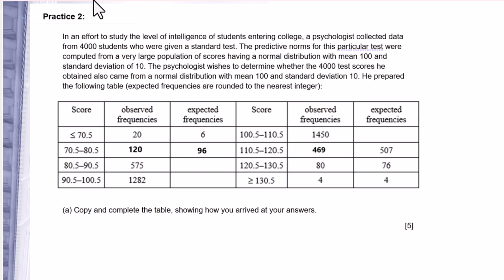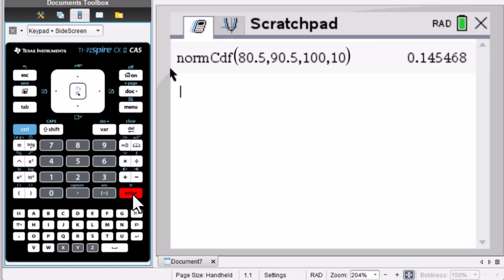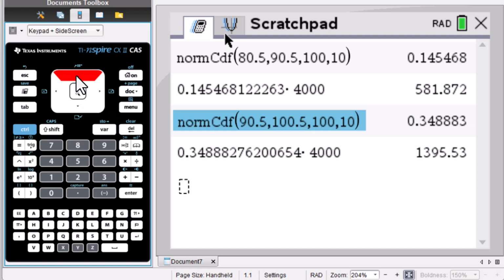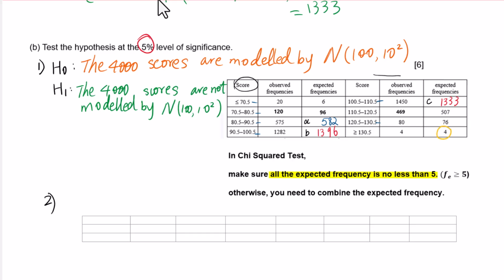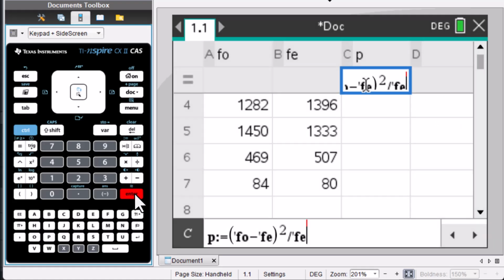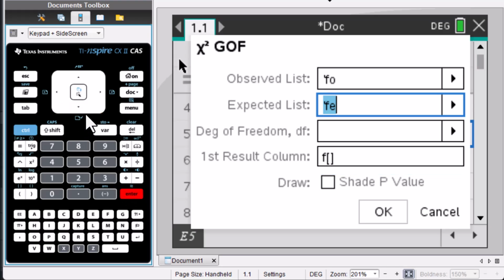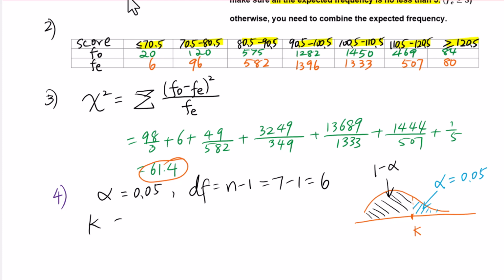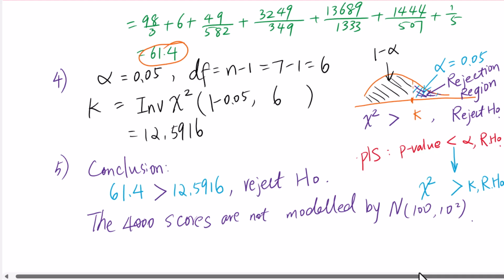Topic 4 Conducting Chi Squared GOF Test (4)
Conducting Chi Squared GOF Test